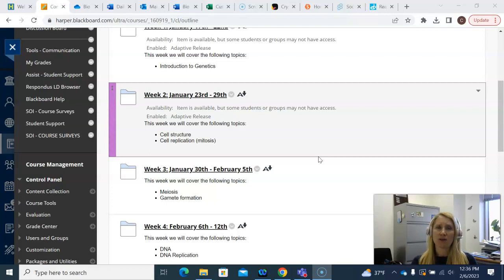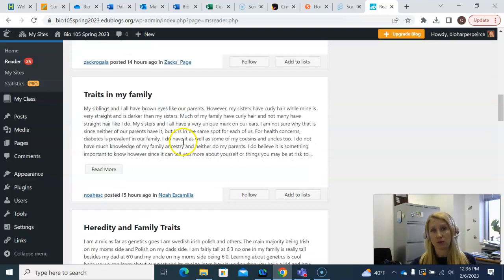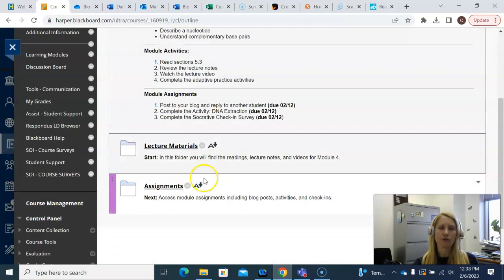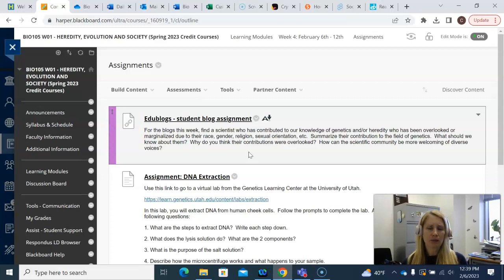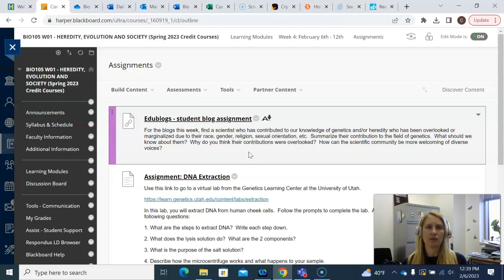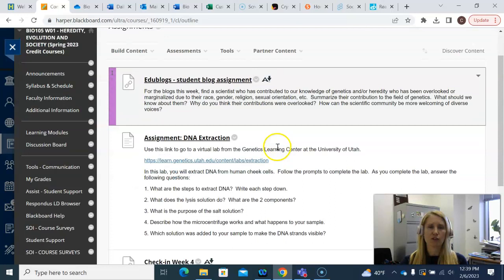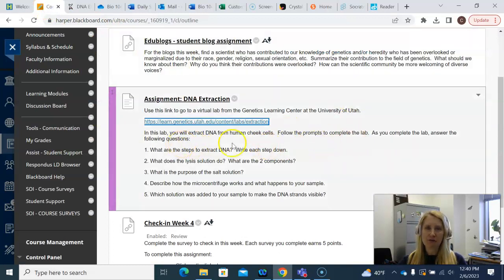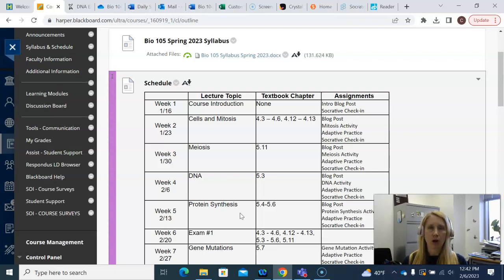Bio105 Spring 2023 Week 4 Announcements